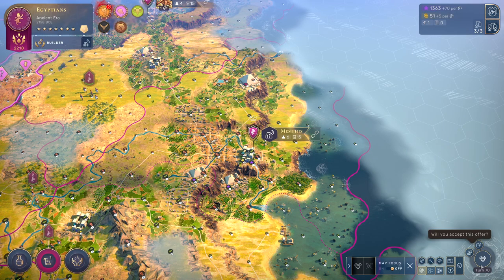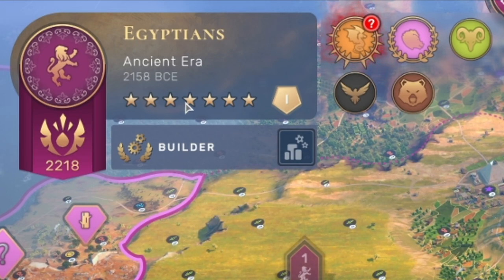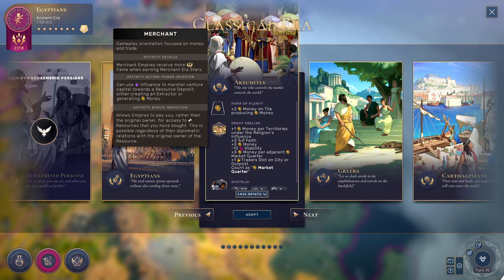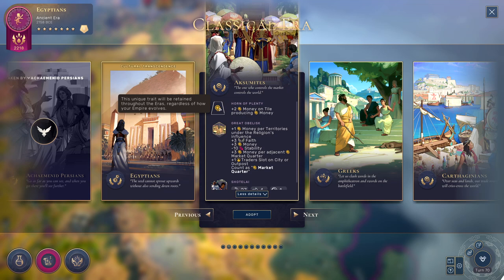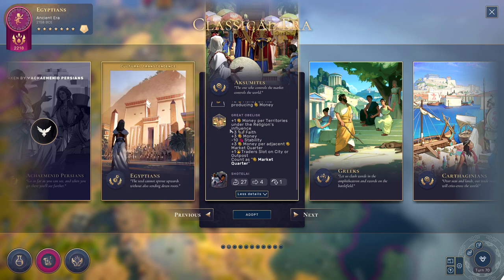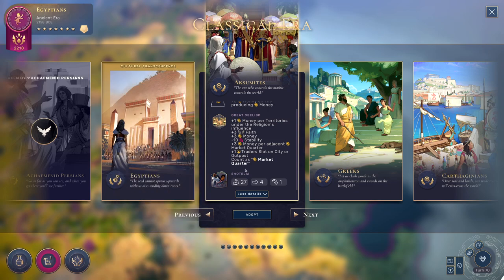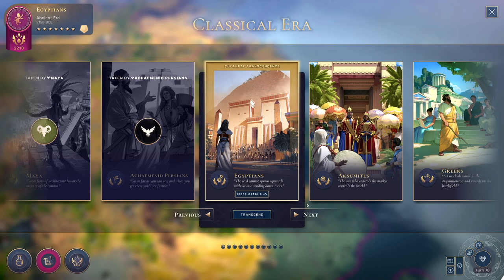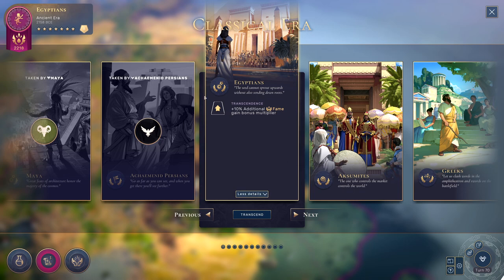Understanding Cultures - HUMANKIND Tips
Today we're taking a look at culture screen in HUMANKIND to go over what each of the various abilities do! Some are exclusive to one era and others stick with you the whole game, so it's important to understand which are which.